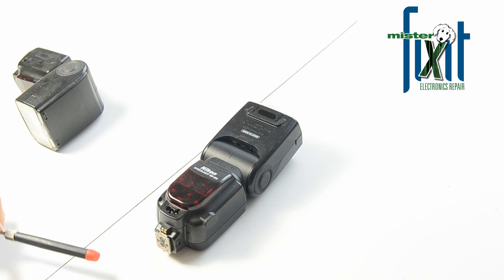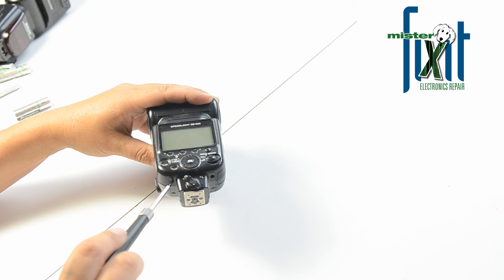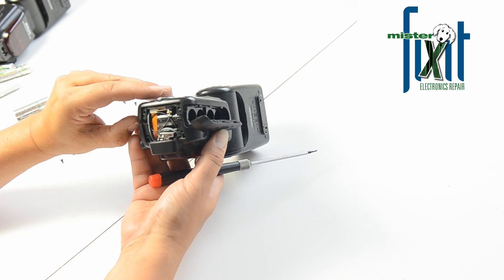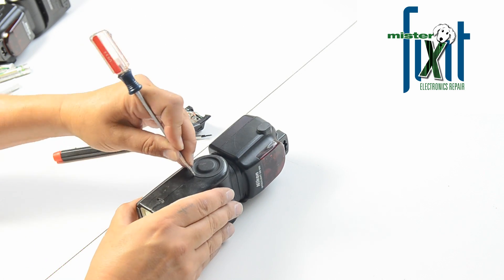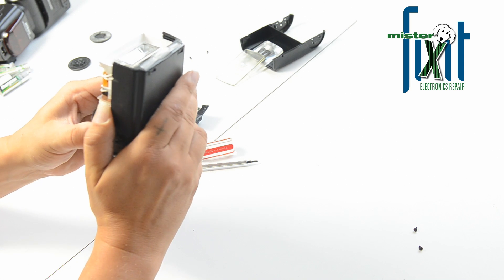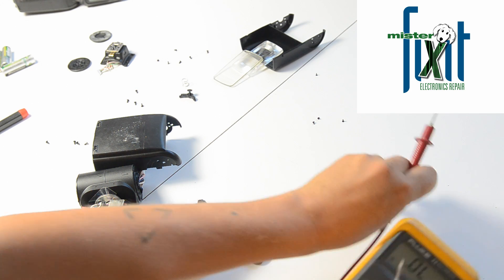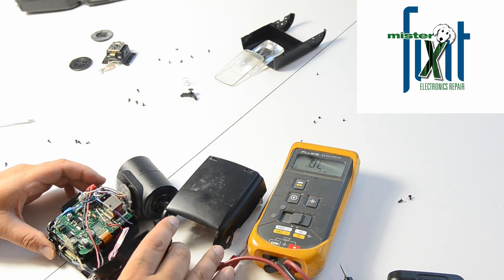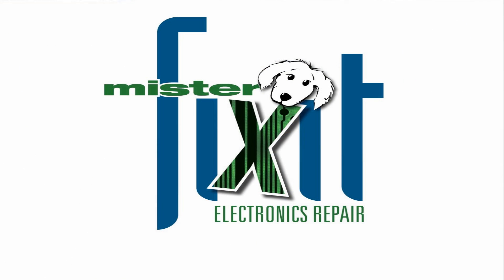Nikon SB900 Flash Repair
I take apart a SB900 Nikon flash to diagnose no power issue as well show where fuses are located